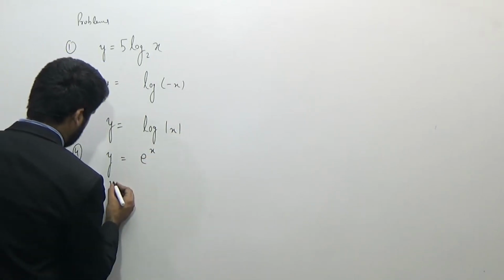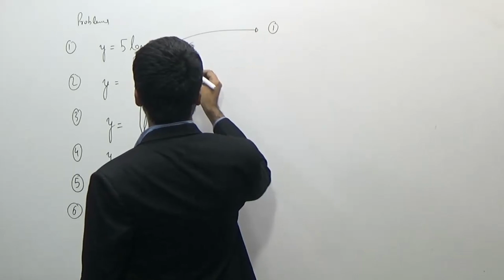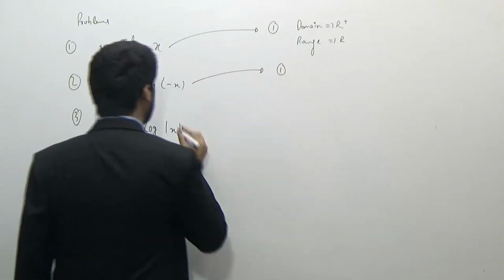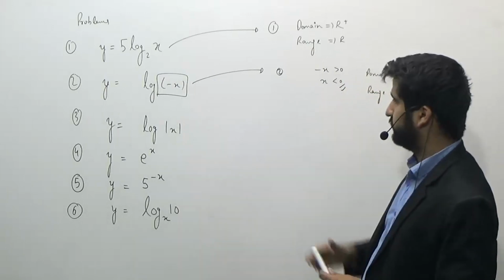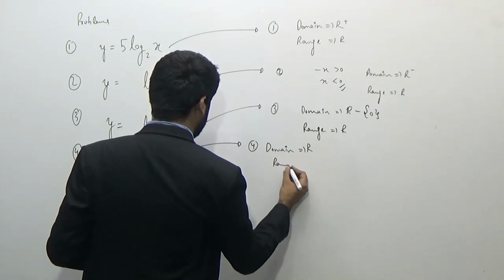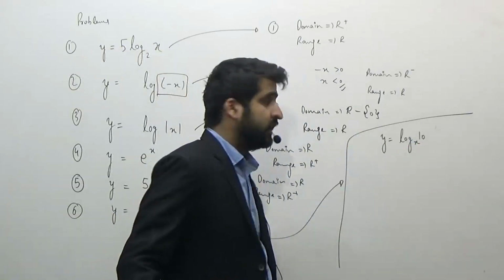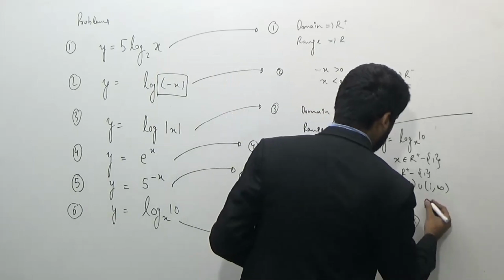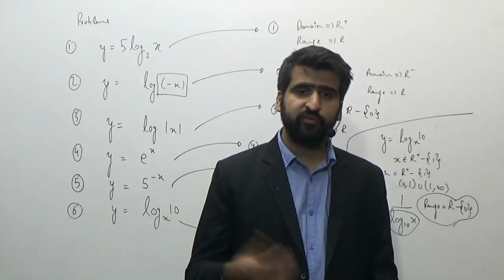Functions | Problems on Domain and Range | English Archives | JEE Mains and Advanced | CBSE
In this lesson, we will dive into some problems on Domain and Range of Exponential and Logarithmic functions from the chapter Relations and Functions.